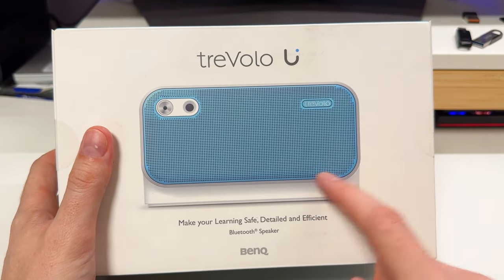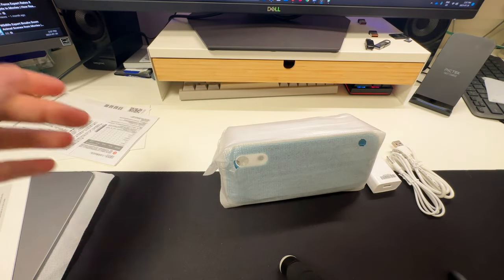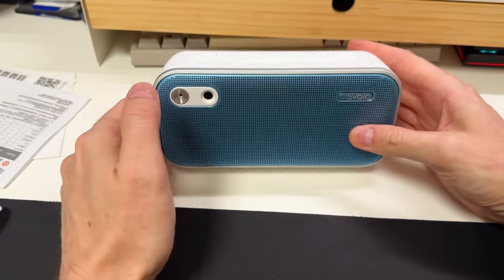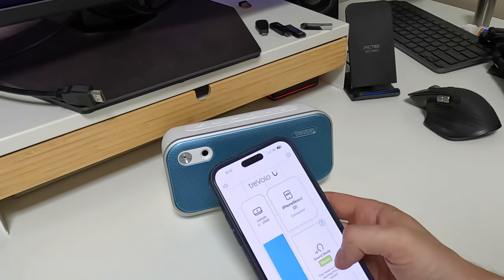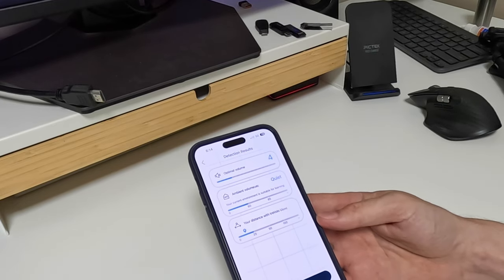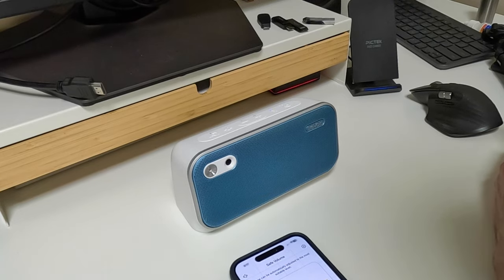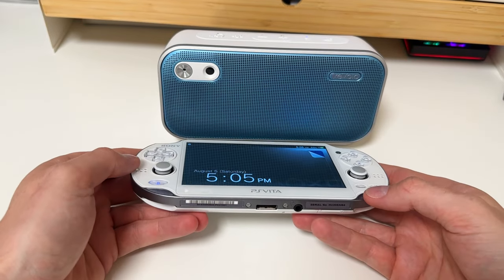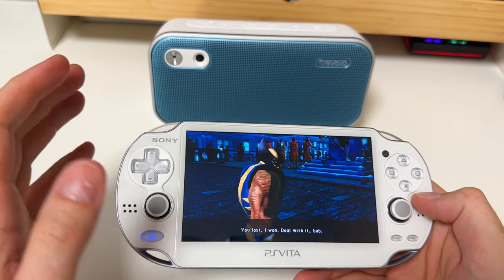Ben Q treVolo U Dialogue Speaker -- In Depth User Review/Testing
PERFECT for professionals and students. and GAMERS.

Timeline

0:00 Intro
1:31 Unboxing and First Look
3:29 Sound Modes and Smart Audio (safe volume)
6:22 Microphone test (and Live Learning Mode)
8:27 Environment Testing Mode ( Accessibility Options!! )
10:13 Music Test
12:27 Vocal audio test
13:01 Gaming Test (PlayStation VITA)
14:01 Gaming Test (Diablo IV on the ROG Ally)
16:46 Gaming Test (Streets of Rage on the Steam Deck)
18:36 Practical and Amazing Home Audio
20:03 A true audio multitool

Spoken Portion: IdiotBen on Youtube